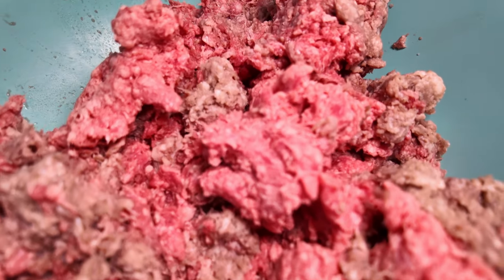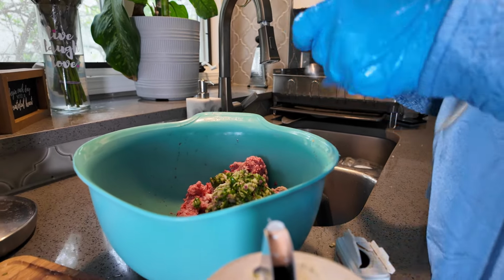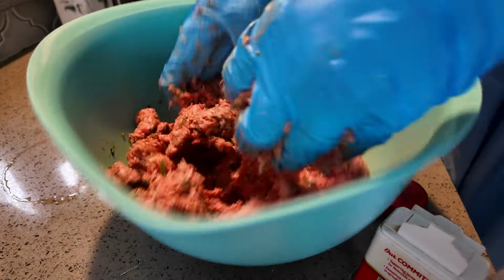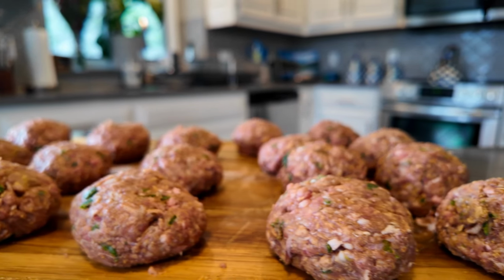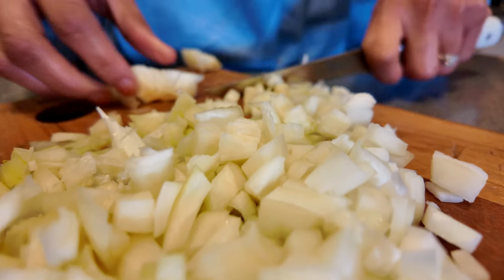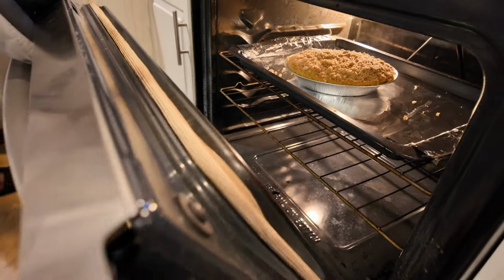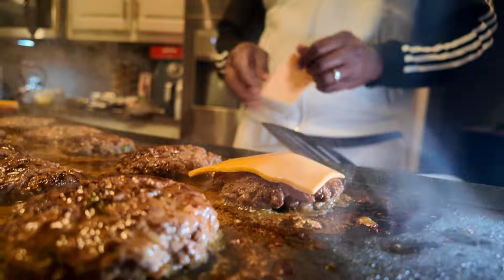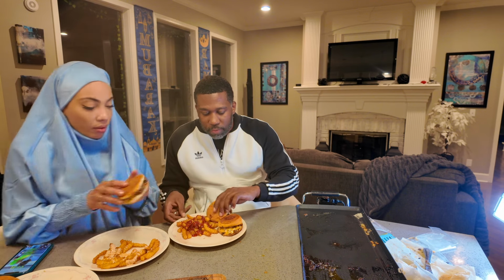Smash Burgers for Iftar | Smash Burger Recipe | Ramadan Cooking VLOG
SECRET SAUCE RECIPE
Mayonnaise, dijon mustard, worcestershire sauce, relish, paprika, ketchup, steak seasoning.

To purchase this Electric Grill please

If you're a fan of 90 Day Fiance, Happily Ever After, and Pillowtalk, you already know us - Bilal and Shaeeda.

Today, we're diving into the kitchen to create something special for Ramadan - our viral smash burger recipe! We're thrilled to share this recipe with you, straight from our home to yours. Shaeeda will be showing you her secrets for creating the perfect smash burger, and trust us, it's a game-changer. With just a few simple ingredients and a whole lot of love, you'll be able to recreate these mouthwatering burgers in no time.

In this short vlog, we're focusing on the smash burger itself. Shaeeda is using her trusty electric grill to cook up the burger patties, and let us tell you, they turned out absolutely fantastic. Moist, juicy, and packed with flavor - these burgers are sure to satisfy even the pickiest of eaters.But what truly sets these burgers apart is our secret sauce. We'll be revealing the recipe for our special sauce, guaranteed to take your burger game to the next level. It's the perfect balance of tangy, creamy, and downright delicious.

After patiently waiting for the sun to set, we finally get to enjoy these mouthwatering burgers together as we break our fast. It's a moment of pure joy and gratitude, and we're so happy to be able to share it with all of you.So whether you're observing Ramadan or just looking for a new recipe to try, we invite you to join us in the kitchen and give these smash burgers a try. From our kitchen to yours, Ramadan Mubarak!